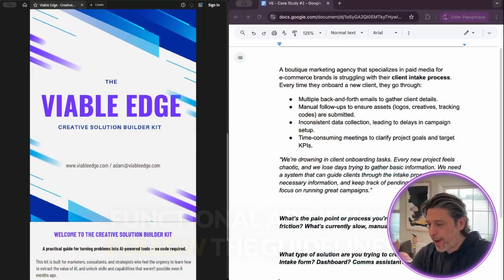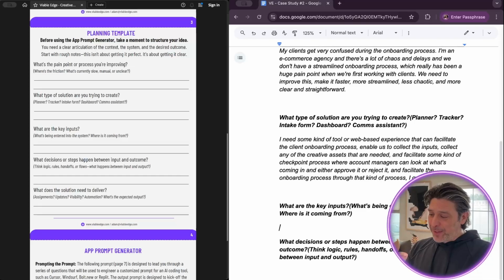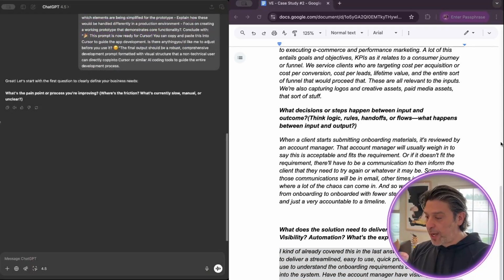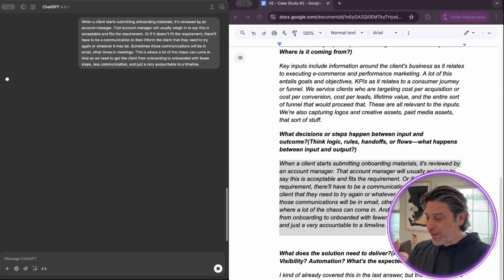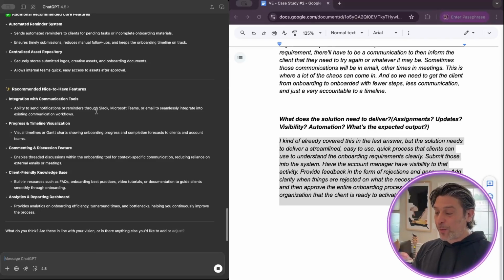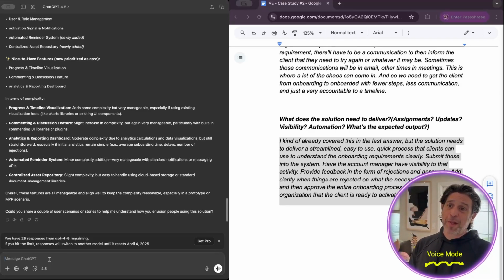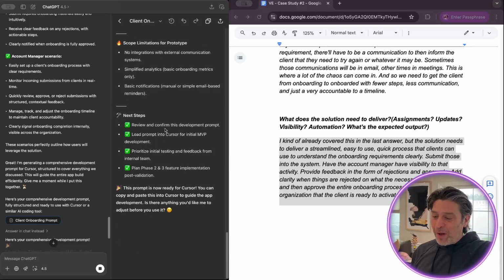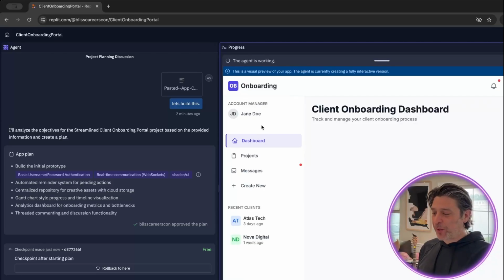How I Built a Client Onboarding App Using AI in Under 30 Minutes (Vibe Coding Walkthrough)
💡 In this video, I take a real-world business challenge—a chaotic client intake process—and turn it into a streamlined, AI-powered solution using vibecoding . I used the Viable Edge Builder Kit to define the problem, generate a highly specific AI app prompt, and prototype a working system in less than 30 minutes.

🎯 What You’ll Learn:
-How I used AI-powered app building techniques to map out the client onboarding process.
-How I leveraged vibe coding to convert a simple idea into a fully functional system—without writing a single line of code.
-Why nocode development is revolutionizing the way mid-career professionals can build their own AI-powered solutions.
-How I used tools like chatgpt and replit to generate and refine the AI prompt.
-How I dropped the resulting prompt into Replit and created an intuitive client onboarding system.

🚀 Want to follow along and build your own AI-powered app?
👉 Get instant access to The Viable Edge Builder Kit

00:00 Introduction
00:22 Defining the Business Case
01:16 Walking Through the Planning Template
04:45 Using the App Prompt Generator
14:10 Dropping the Prompt into Replit
17:20 Reviewing the Prototype
17:52 Conclusion and Next Steps

🔥 Why This Video Matters:

As mid-career professionals, we don’t have time to master every new AI tool. AI fluency is about learning how to apply these tools strategically to solve real business problems—and that’s exactly what I demonstrate in this video.

✅ Whether you’re a consultant, marketer, or entrepreneur, this video shows how you can:
- Build client onboarding systems that reduce friction and speed up workflows.
 -Implement no-code AI apps that align with your processes.

🎁 Get Started with AI-Powered Solutions

👉 Download The Viable Edge Builder Kit and start building your own app prototypes: viableedge.com